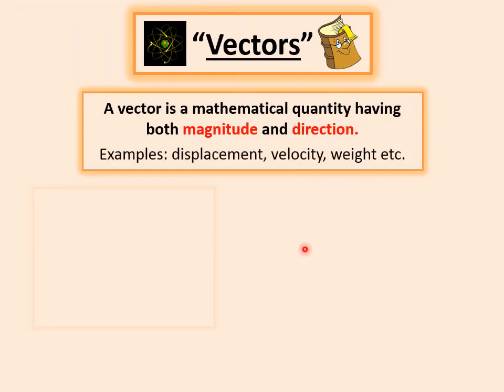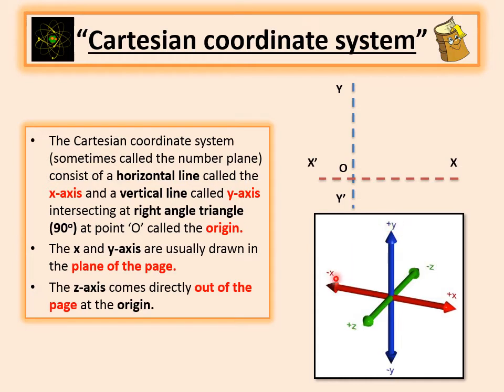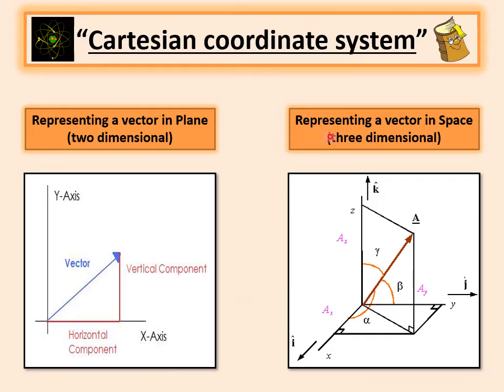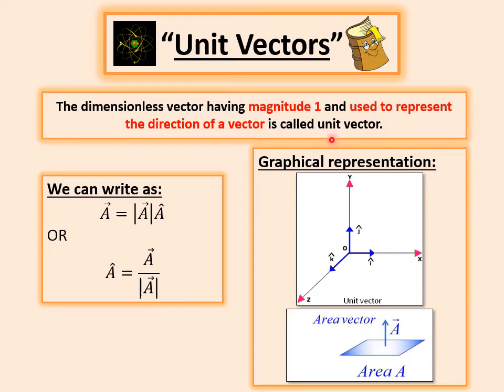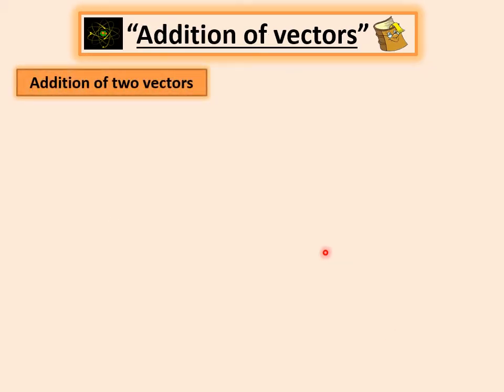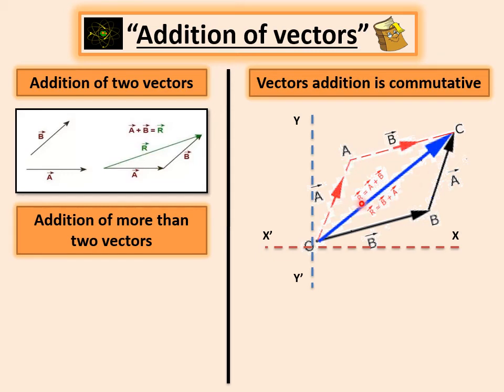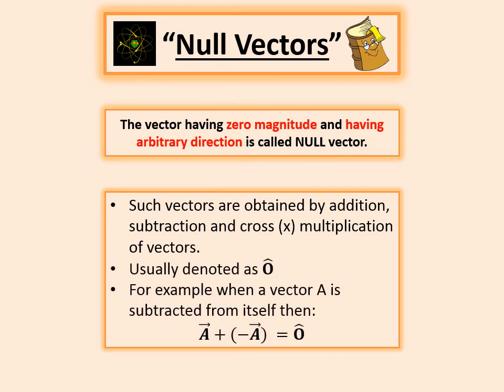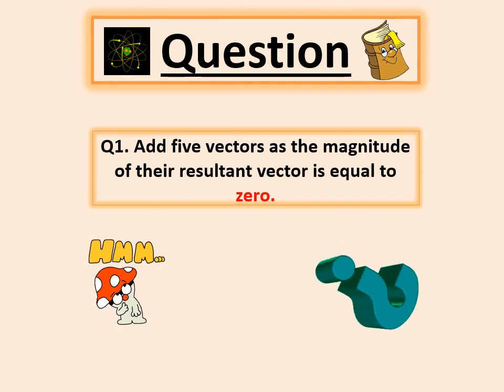Vectors | Addition of vectors | Vectors and equilibrium | 1st_year Physics Lecture_07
In this lecture we are going to start Vectors and equilibrium (chapter no. 02)
we are discussing the following topics:
1. Vectors and its representation
2. Addition of vectors